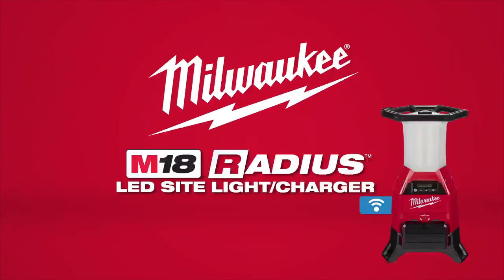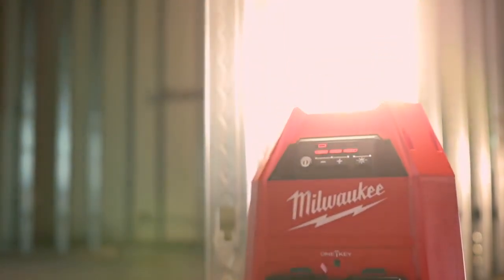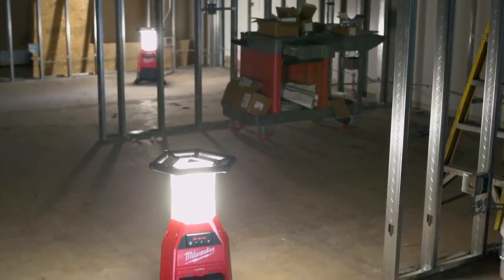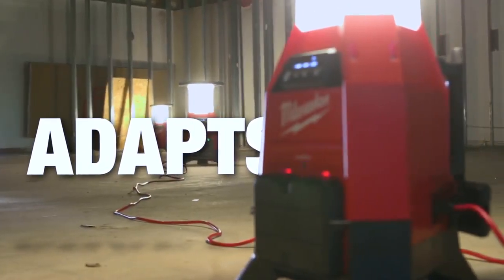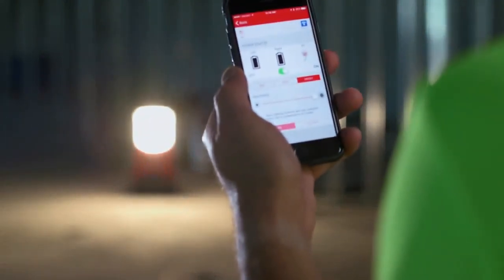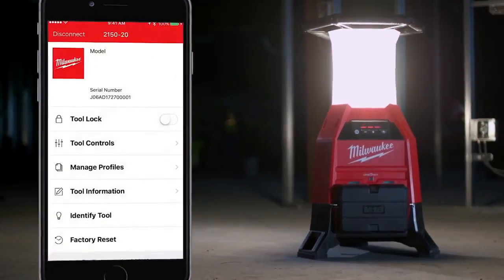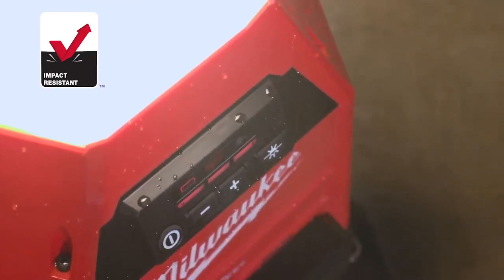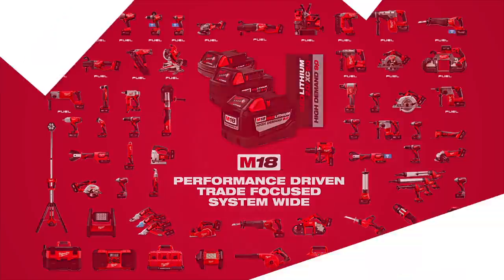Milwaukee M18ONESLDP FUEL Site Light Charger w/ ONE KEY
New from Brighton Tools, the Milwaukee M18ONESLDP-0 One Key LED Site Light (Naked Unit)

ONE-KEY™ technology enables advanced light customization and to control
the light remotely from up to 30 m
Optimise brightness and run time by adjusting the light output between
0 - 9000 Lumens
Integrated M18™ charger
Program automatic schedules to decide during which days/times the light is
running
TRUEVIEW™ high definition lighting solutions combine the most advanced
LED technology
Powered by either 2 x M18™ REDLITHIUM-ION™ battery packs or 2.5 m
power cable
AC outlet gives the possibility to string multiple lights together
Highly durable and impact resistant polycarbonate lens to protect the
light from rough jobsite conditions